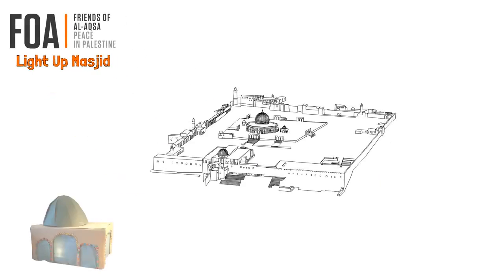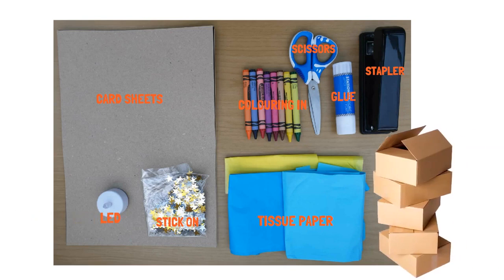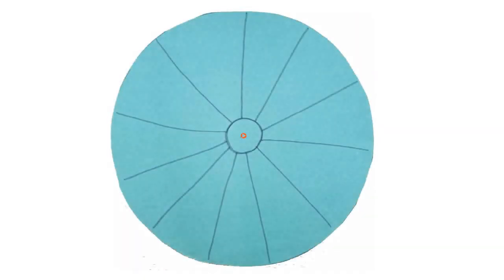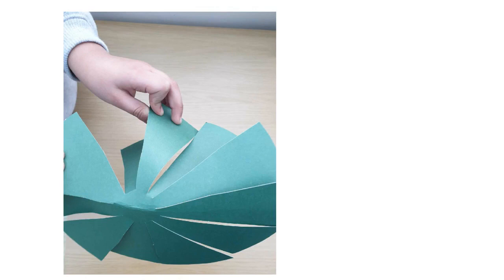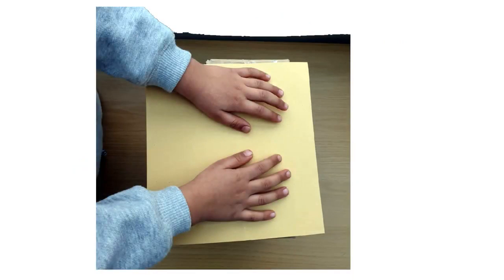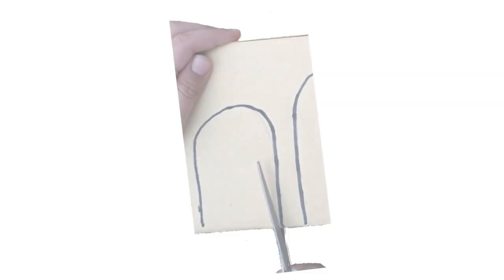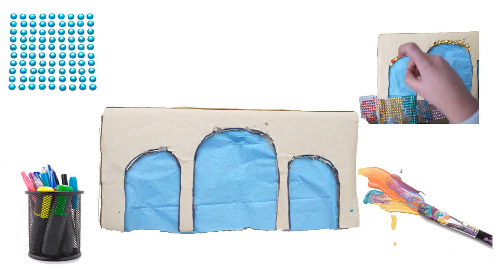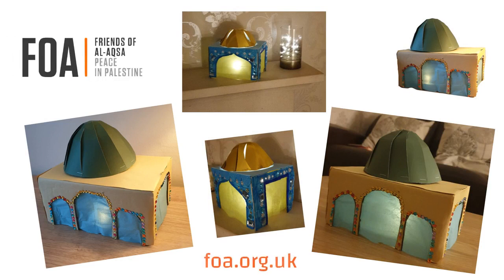Kid's craft activity - Light up Masjid al-Aqsa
The Prophet Muhammad (saw) was asked, ‘If one of us cannot visit it (Al-Aqsa), what should we do?’ He (saw) said, ‘Then he should make a gift of some oil to be lit therein [in its lamps]. For indeed the one who gifts this to it will be like the one who has prayed therein [worth 1,000 prayers]’. [Ahmad]

Video: Friends of Al-Aqsa